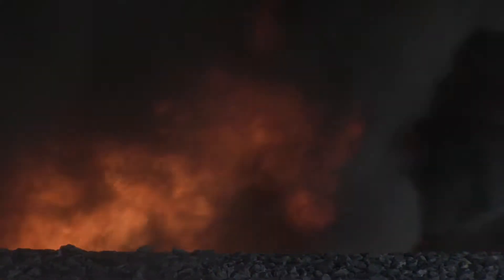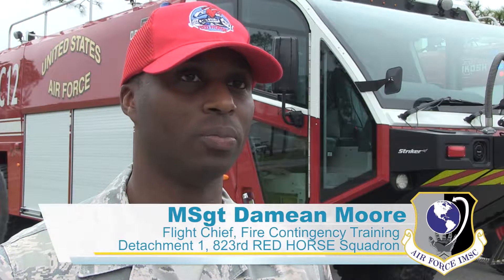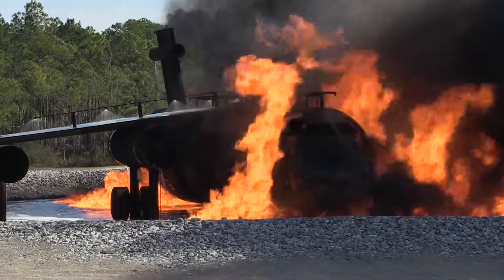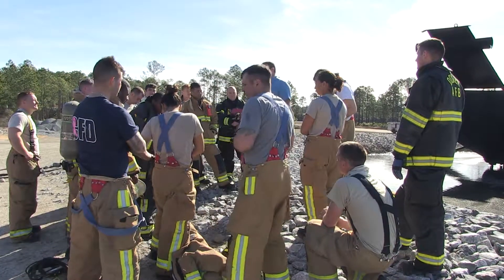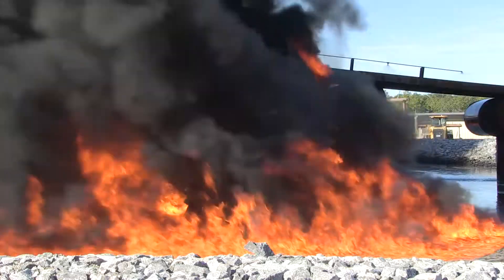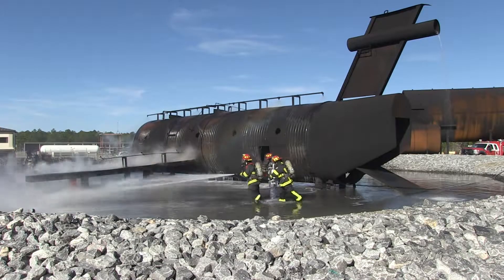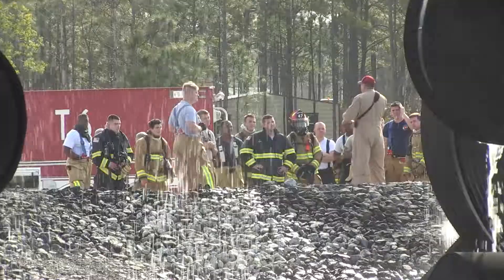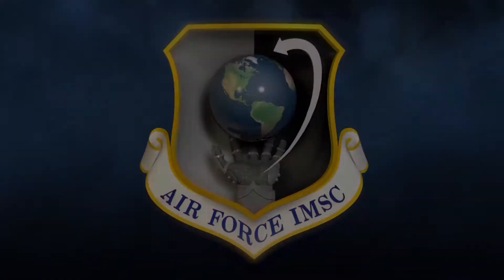Fire Research and Training Facility Provides Realistic Firefighter Training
The Air Force Civil Engineer Center's Fire Research and Training Facility at Tyndall Air Force Base, Florida, provides realistic firefighter training. Air Force Installation and Mission Support Center public affairs shows the state-of-the-art facility also allows for researching and studying more environmentally firefighting agents.